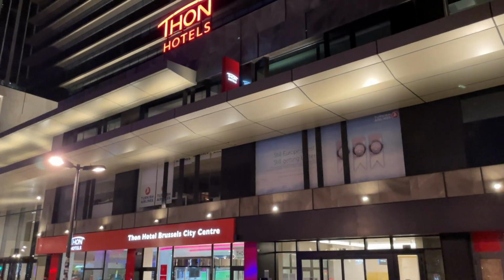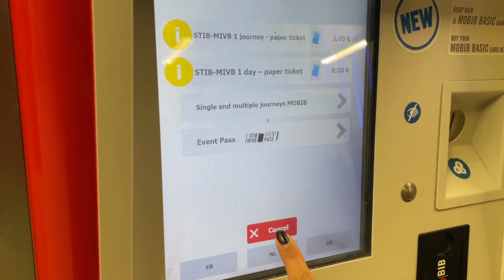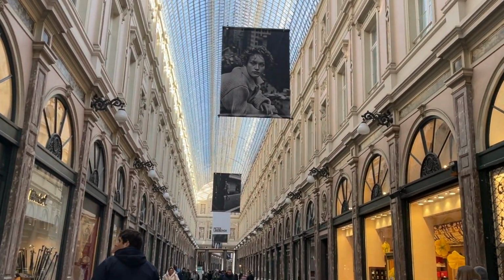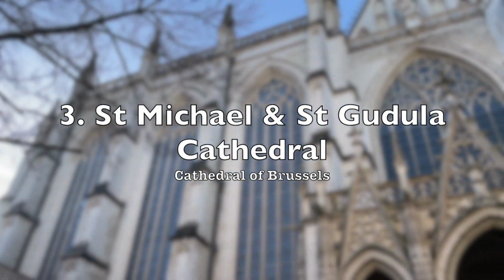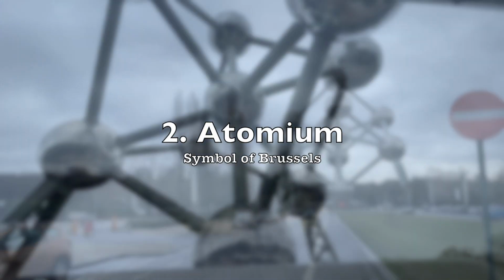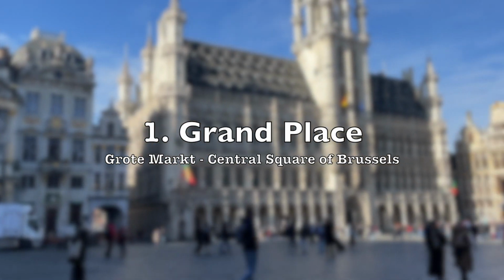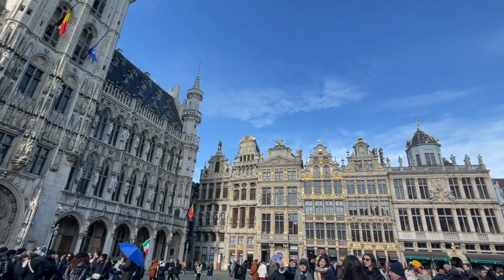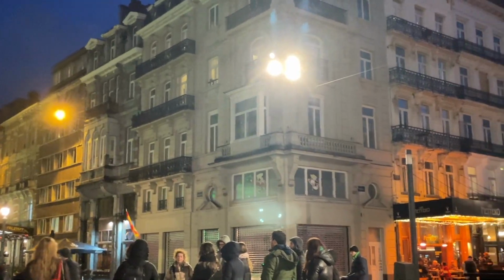Top 5 Things to Do in Brussels, Belgium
Welcome to Brussels, the capital city of Belgium! In this video, we will explore the best of Brussels, including the top 5 must-do things. We stayed at Thon Hotels Brussels in the heart of the city center, giving us easy access to the famous Grand Place and other major landmarks.

Join us as we indulge in Belgian chocolate and waffles, explore Les Galeries Royales Saint-Hubert, admire the stunning gothic architecture of St. Michael and St. Gudula Cathedral, marvel at the iconic Atomium, and soak in the beauty of Grand Place.

In addition to our tour of Brussels, we'll also provide tips on transportation, including the cost of a single ticket and where to purchase them. Whether you're visiting Brussels on a budget or looking for the ultimate Belgian experience, this video has everything you need to know.

You can also check video sections here..
0:00 - Intro
2:40 - Belgian Chocolate & Waffles
3:15 - Galeries Royales Saint-Hubert
4:45 - St Michael and St Gudula Cathedral
6:31 - Atomium
7:34 - Grand Place